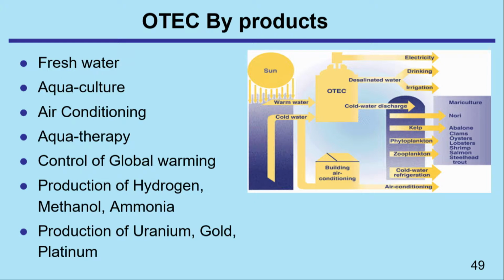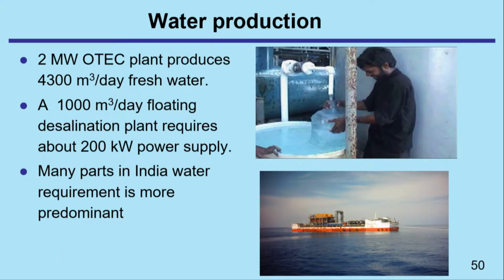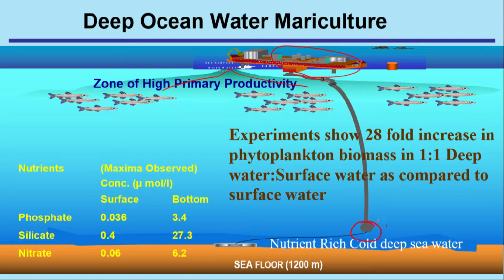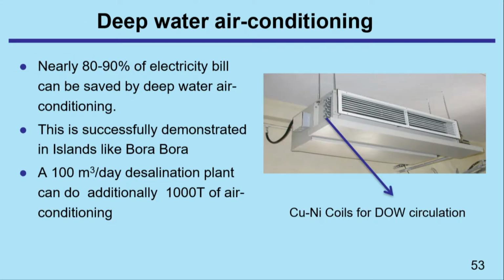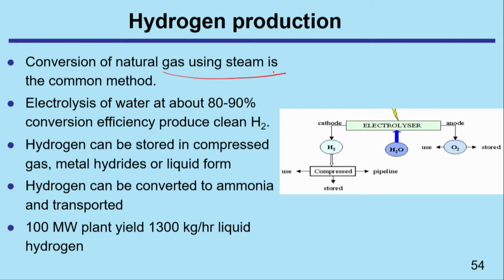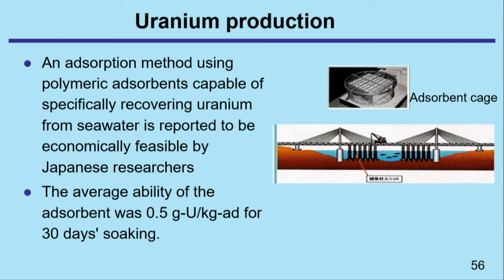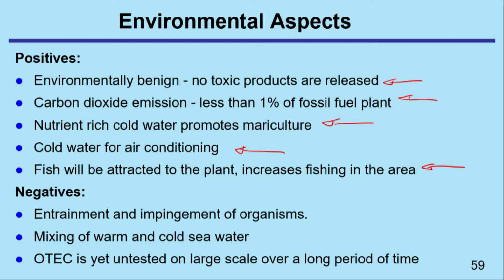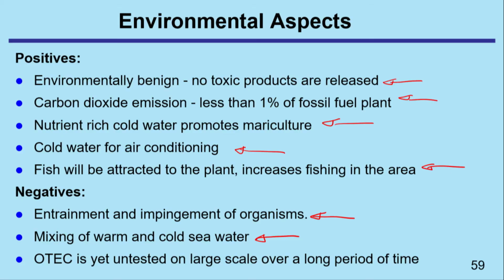09012019 MODULE3 - Ocean Thermal Energy conversion(OTEC)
by
Dr. M. A. Atmanand
Director, National Institute of Ocean Technology, Chennai